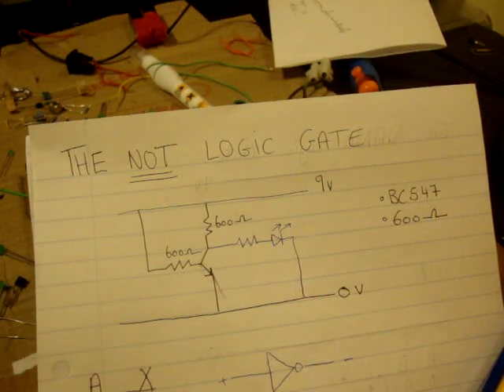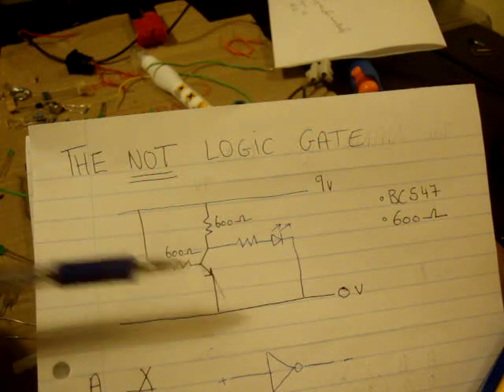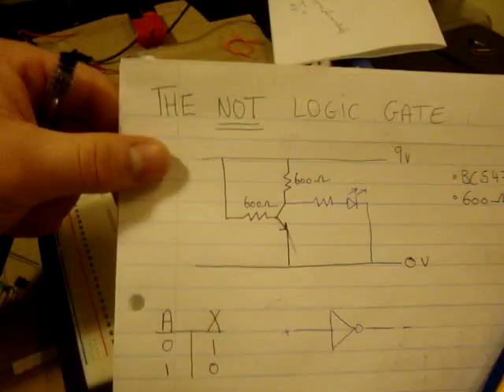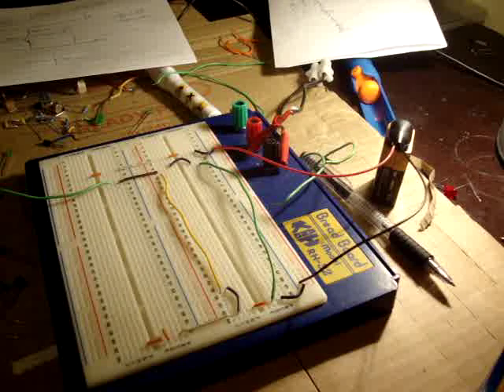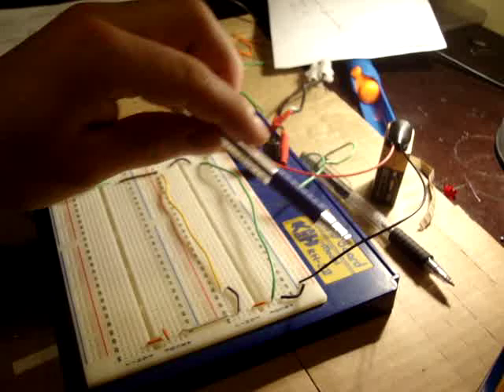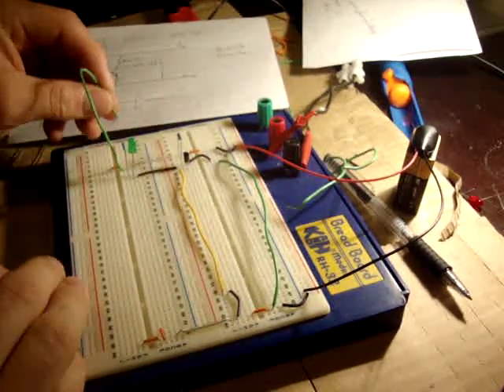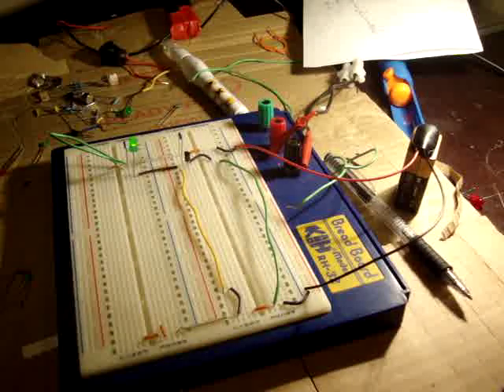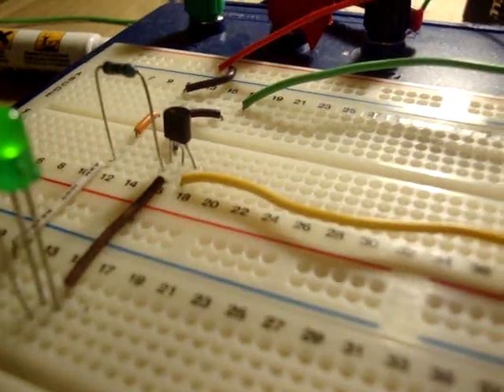Electronics 5 : How to Make a NOT Gate (Wire a Transistor)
Wiring a single bjt transistor makes a NOT logic gate (inverter). I will show you how to do both. The video ends abruptly because I ran out of battery but I only missed the final ten seconds so it doesn't matter! enjoy!